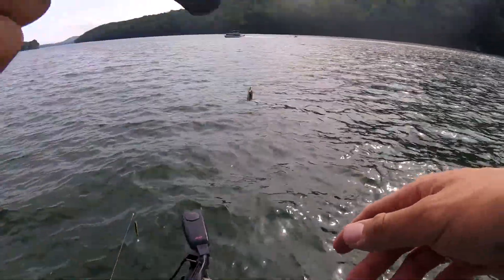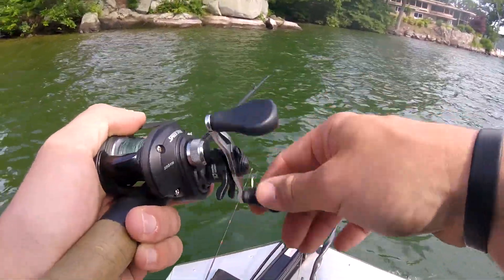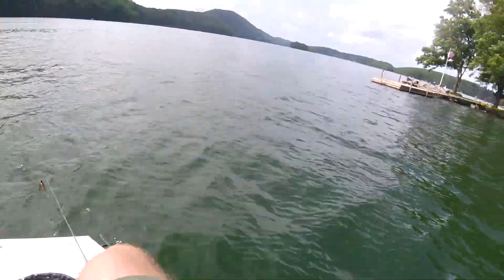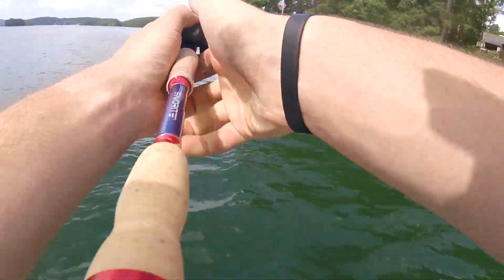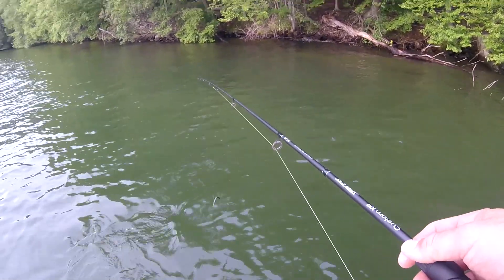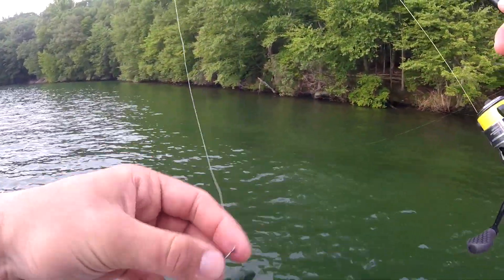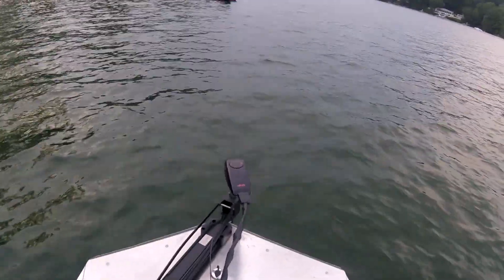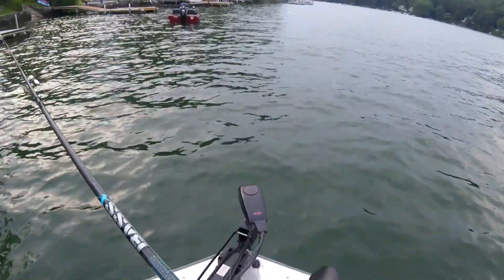Googan Baits July Tournament DAY 1 (4lber)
Got off to a decent start in the tournament, bite was tough, but was able to pull out some decent ones. Focused on Day 2 now!

TIGHT LINES